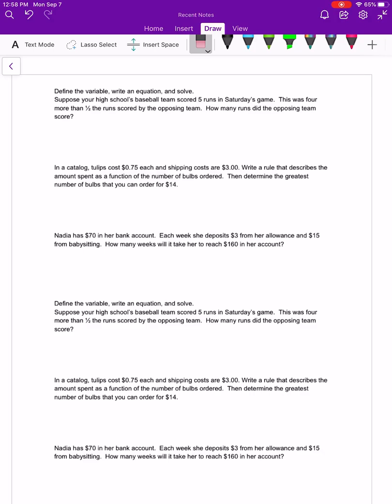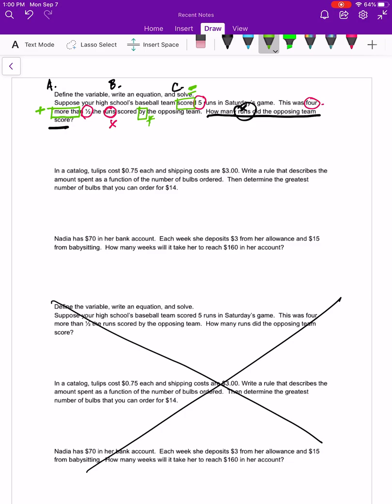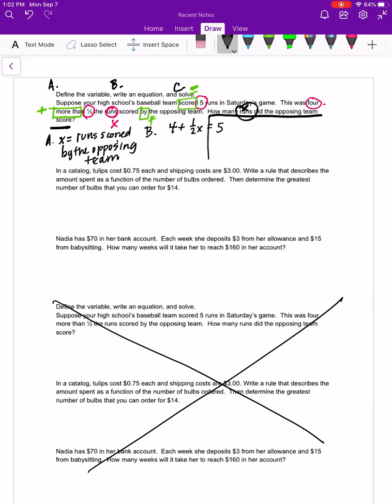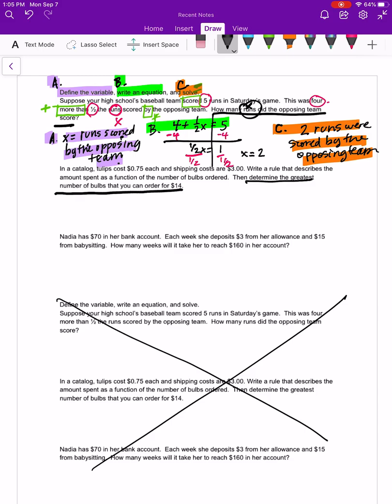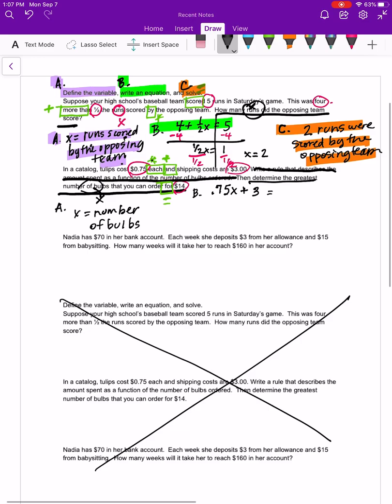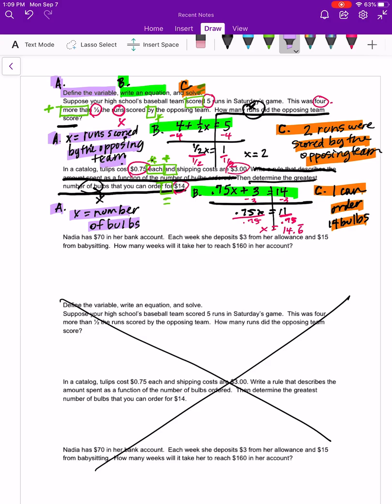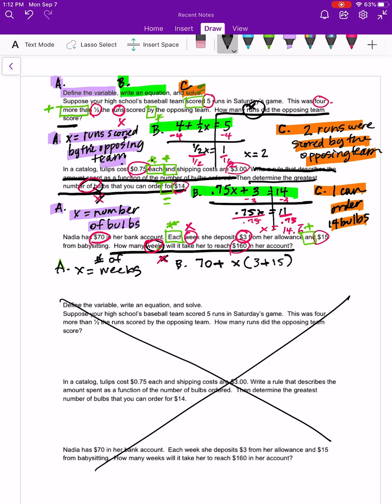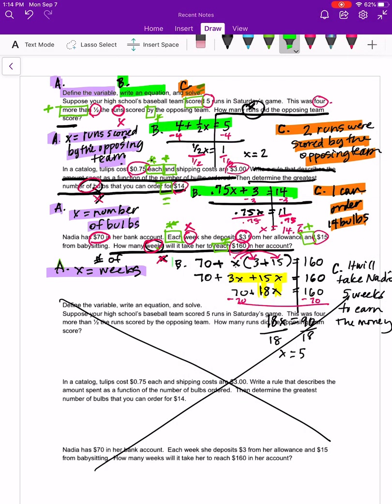Lesson 3.2 Video - Part 3